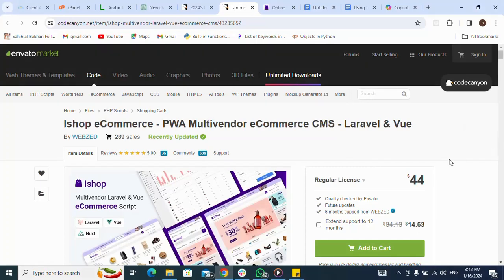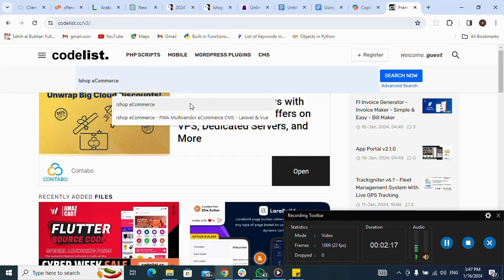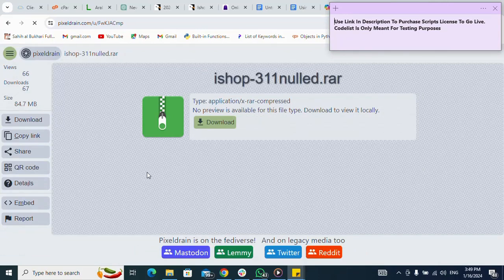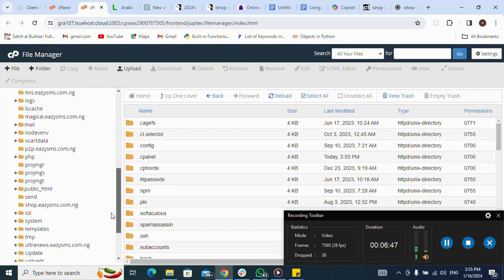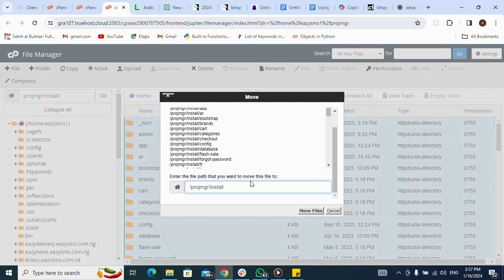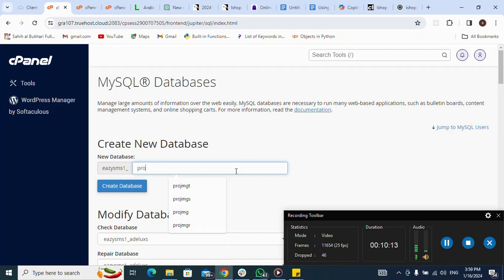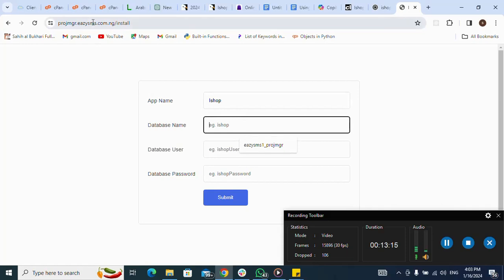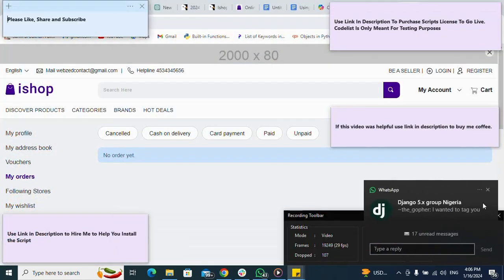How to Install Ishop eCommerce Script - PWA Multivendor eCommerce CMS - Laravel & Vue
For More Instruction About The Script & How To Download Script File

Ishop eCommerce - PWA Multivendor eCommerce CMS - Laravel & Vue

Description:
Ishop is a multivendor ecommerce CMS. API is built with Laravel, admin panel , and the front end is built with Nuxt js. For storing data MySQL is being used. The performance of the site is super fast because of the advanced caching system. It is fully responsive and highly customizable. In the regular licence admin panel build files will be found, that means you won’t be able to customize anything of the admin panel. Frontend and API source code will be found in the package folder. You can customize the front end and API to your requirements very easily. Admin panel source code will be found in the extended license.

Ishop eCommerce - PWA Multivendor eCommerce CMS - Laravel & Vue - CodeCanyon Item for Sale
Live Preview Screenshots
Ishop eCommerce - PWA Multivendor eCommerce CMS - Laravel & Vue - 1 Ishop eCommerce - PWA Multivendor eCommerce CMS - Laravel & Vue - 2
Documentation Frontend Admin panel Features